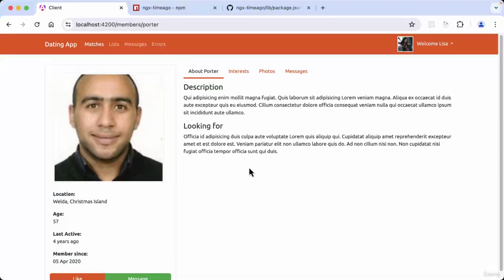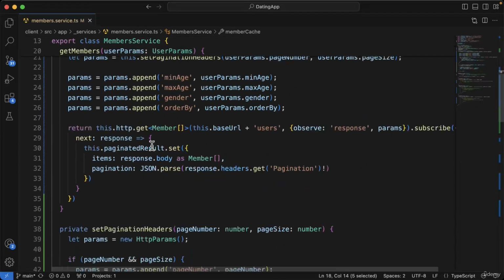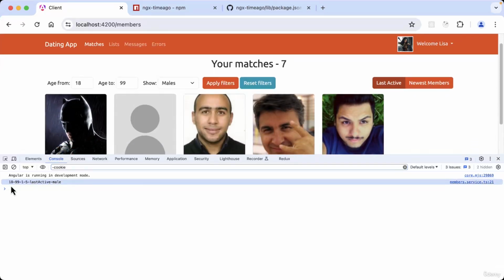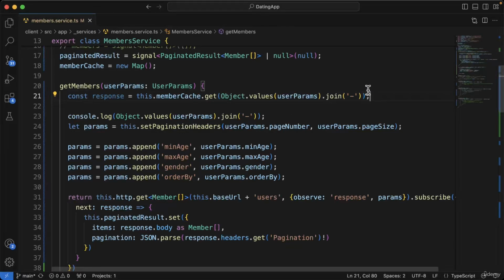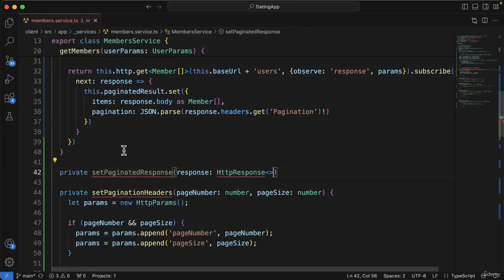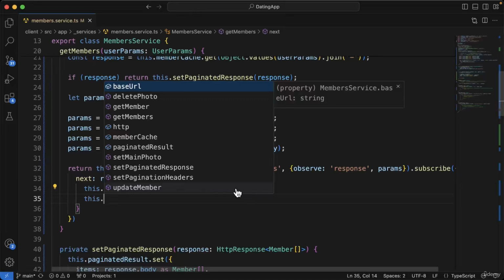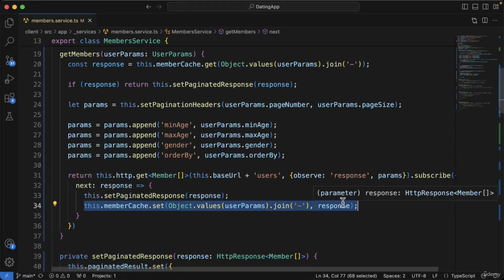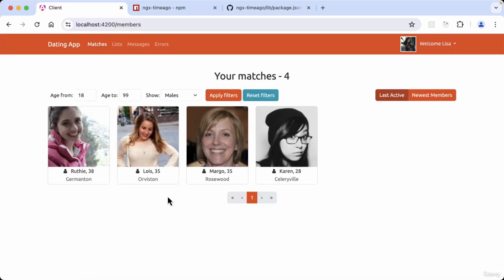162 Restoring the caching for members